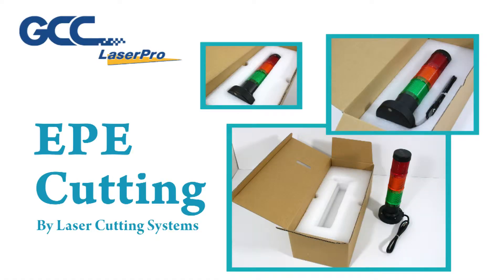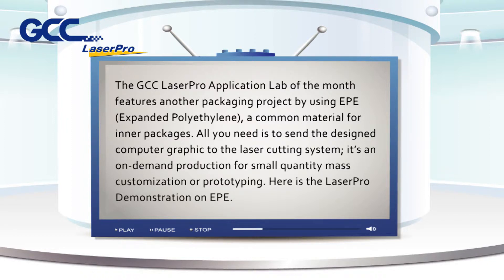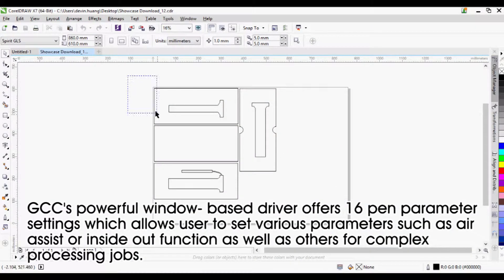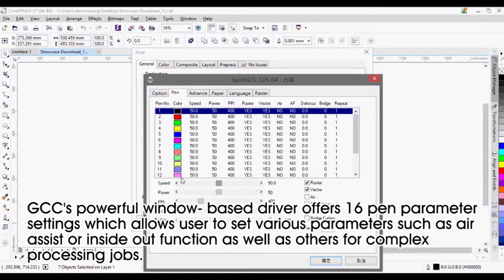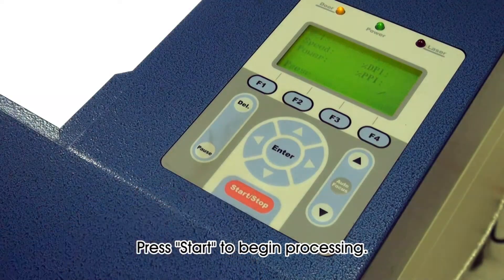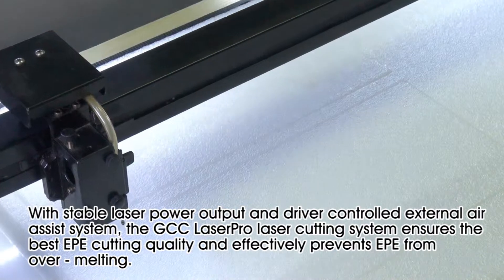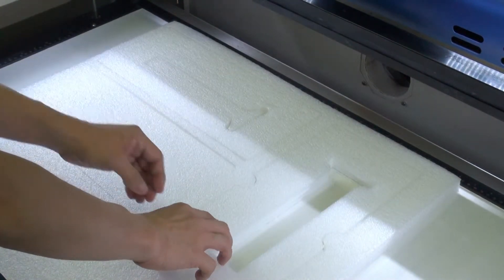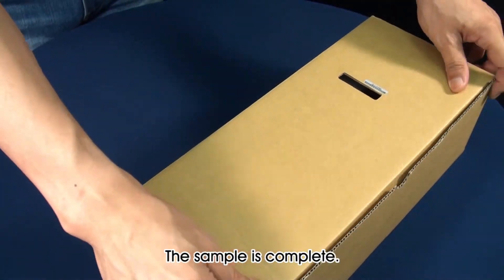GCC LaserPro---EPE Cutting by Laser Cutting Systems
The GCC LaserPro Application Lab has previously introduced various packaging projects. Laser is an efficient and practical tool for processing both outer and inner packages. This month, the GCC LaserPro Application Lab characterizes another packaging project by using EPE (Expanded Polyethylene), a material with exceptional elasticity and impact strength that is widely used in protective packaging.

Traditionally, EPE is cut through casting molds tailored to the specific shape and size requests. It is a huge bill to face for small number production. Laser cutting systems eliminate the worries as all you need is send designed images to the system to allow mass production, saving the cost of casting molds. Here is the LaserPro demonstration on EPE: